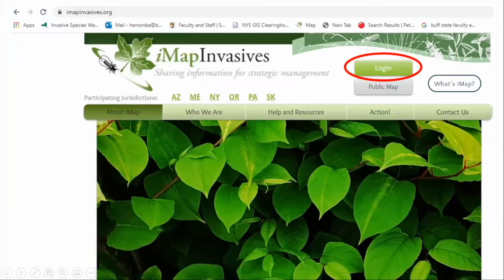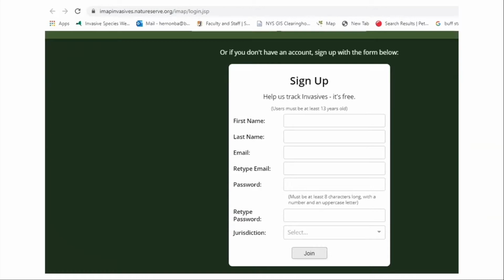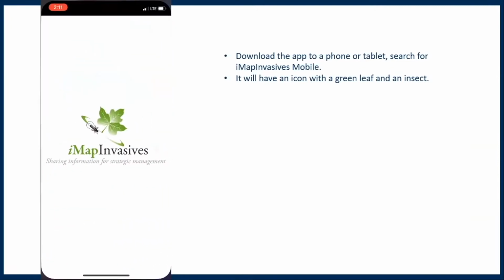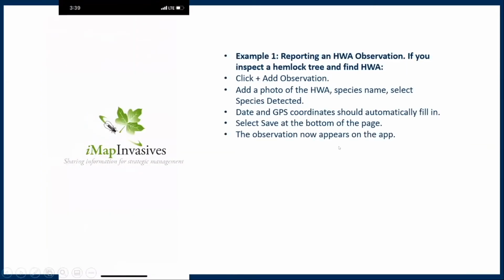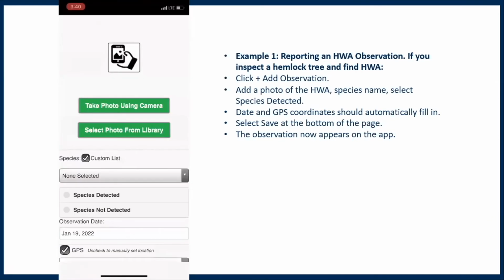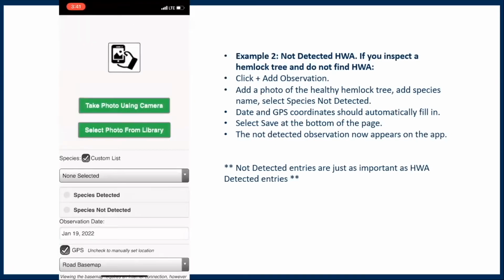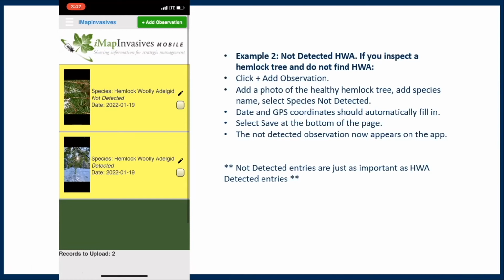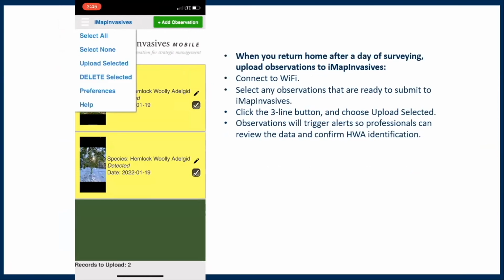iMapInvasives App Download Tutorial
Brittany Hernon, Terrestrial Programs Manager, walks you through how to download iMapInvasives app to your phone and create an account. Now you're ready to start reporting invasive species!

Once your iMapInvasives account has been created, register to become a community scientist with WNY PRISM!